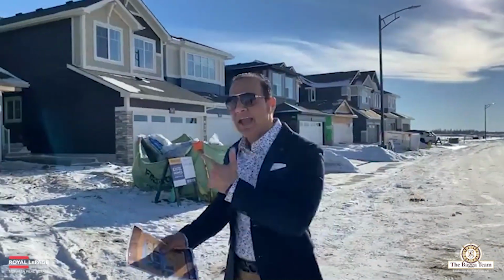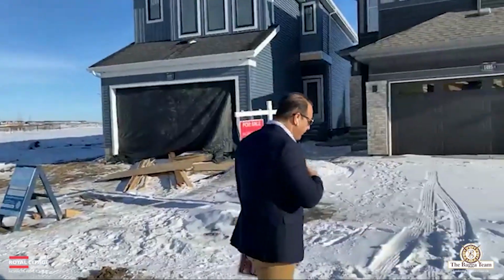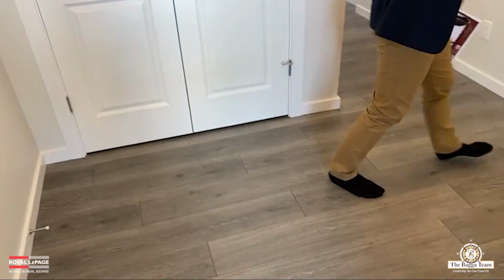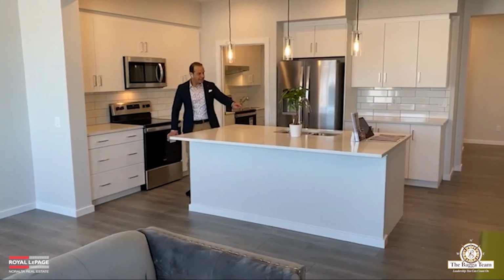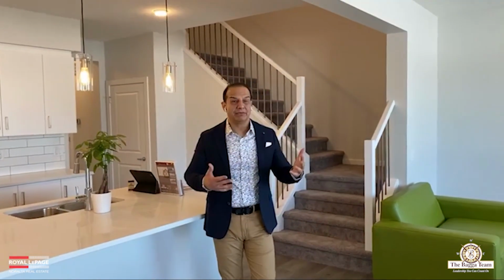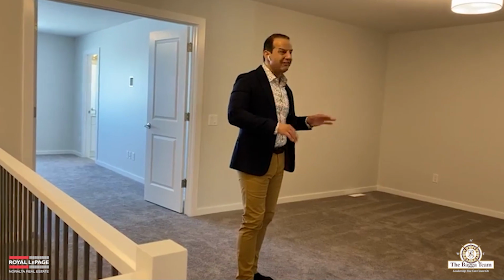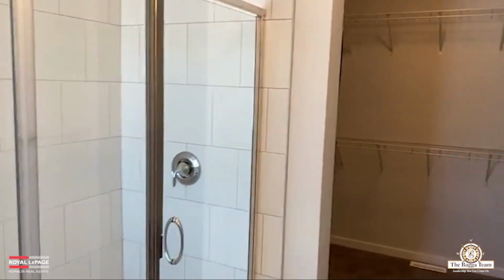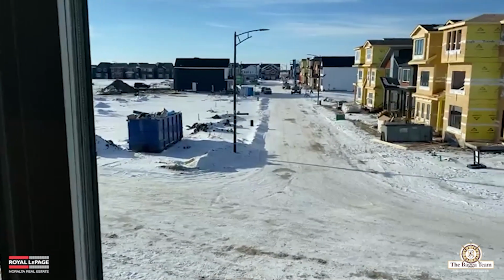🏡House Tour in The Orchards At Ellerslie | 1495 PLUM CI SW | Mani Bagga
🎥Did you catch our Virtual Open House Tour we Live Streamed Saturday? If you missed it no worries. Check it out below. 📍The Orchards At Ellerslie Virtual Open House Tour - 1495 PLUM CI SW
🏡 Virtual Open House Tour with Mani Bagga Links:⬇️
Welcome to The Orchards At Ellerslie! Its House Tour Time! This 2-story home boasts 2389 sqft, 4 bedrooms + den, 3 full baths, bonus room & double attached garage! Offering an open concept living space on the main floor find the spacious living room with gas fireplace & large windows, dining area feat high ceilings & chef's kitchen with stainless steel appliances & breakfast island. Don't forget the SPICE KITCHEN! Access your backyard from the dining area. To complete the main floor is a 4-piece bathroom, den & mudroom. Moving upstairs, find the primary bedroom featuring a 4-piece ensuite with a soaker tub, stand-up shower, and walk-in closet. To complete the second floor are 3 additional bedrooms, a 4-piece bathroom, a BONUS ROOM, and laundry. The unfinished basement with SEPARATE ENTRANCE awaits your personal touch. Welcome Home!
🔎 Looking to buy a property but don't know where to start? Let The Bagga Team help you with your home search! BAG A DEAL with THE BAGGA TEAM!⁠ ⁠
House Tour in The Orchards At Ellerslie | Virtual House Tour in Edmonton, Canada | House Tour in Edmonton | House Tour in Canada | The Orchards At Ellerslie